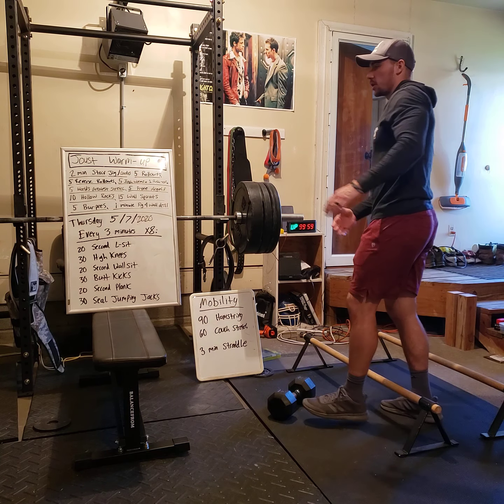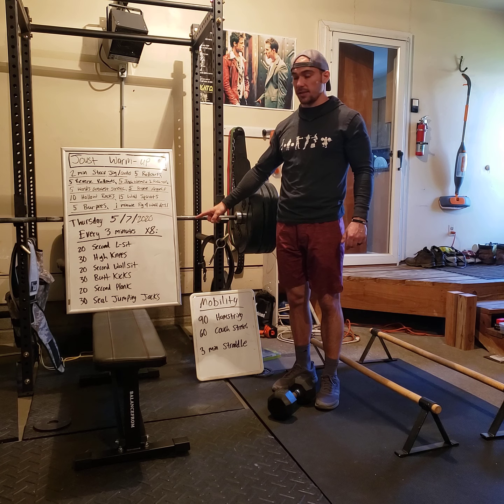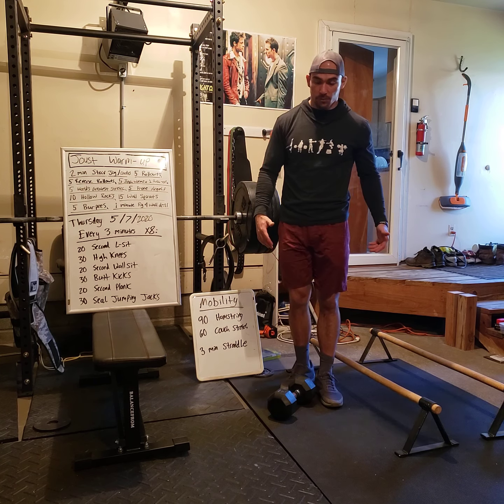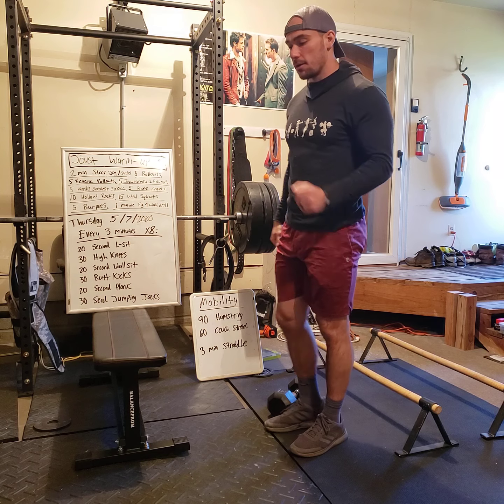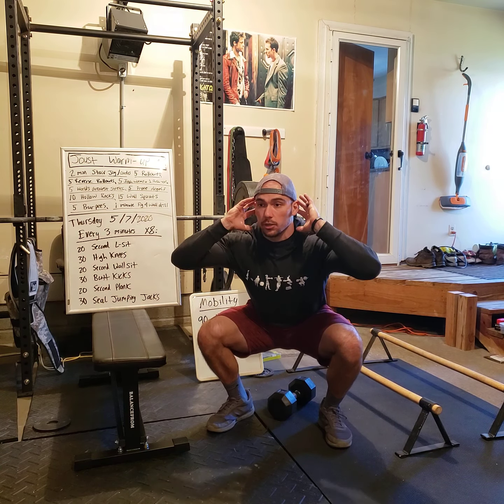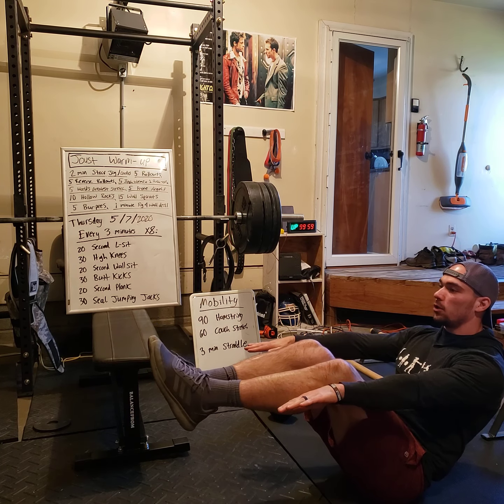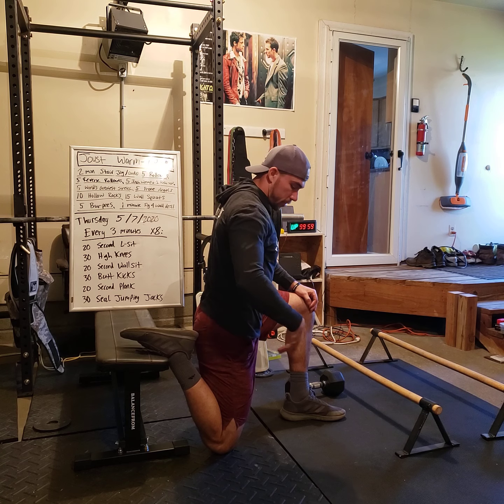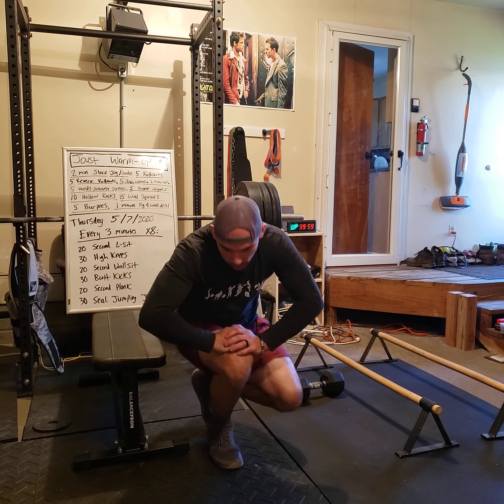At home workout WOD brief 5/7/2020 - CrossFit Joust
Directions:
5 back plank taps each leg
5 Side plank leg raises each
5 forward plank taps each leg
10 hip bridges
5 Single leg hip bridges each
10 clam raises each side
10 standing leg abducts each
5 single leg RDLs each
30 second wall sit
* Be slow and controlled with these movements, the video is at increased speed.

8 Rounds of:
Every 3 minutes complete the following:
20 Second L-sit
30 Total high knees
20 Second wall-sit
30 Total butt kicks
20 Second plank
30 Seal jumping jacks

Stimulus Goal= Should be able to go unbroken on holds, should have 45-60 seconds to rest each 3 minutes

No equipment option:
Use two chairs or two tables for L-sit.
Sub a v-sit if no L-sit.

Then:
Mobility: 90 second single leg hamstring doorway stretch each leg, 60 second couch stretch each leg, 3 minutes in straddle stretch